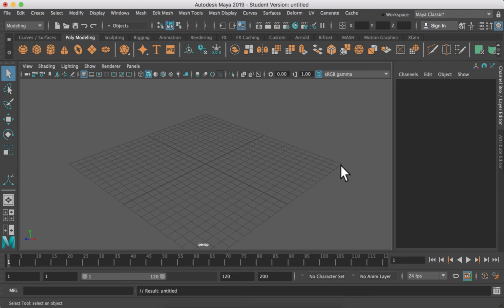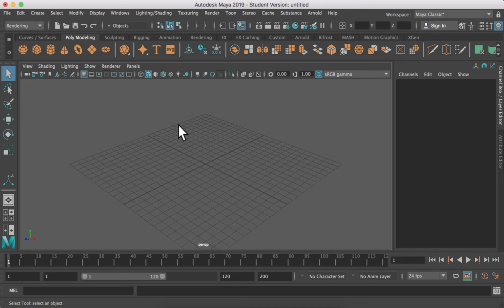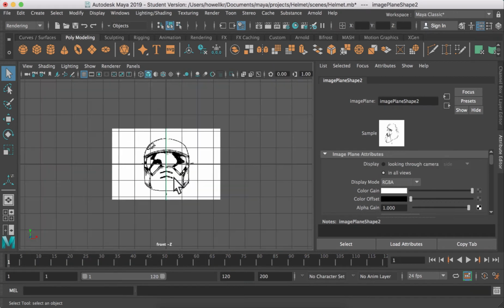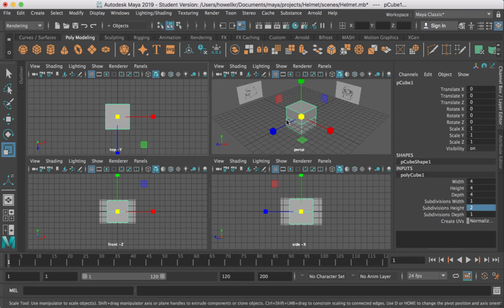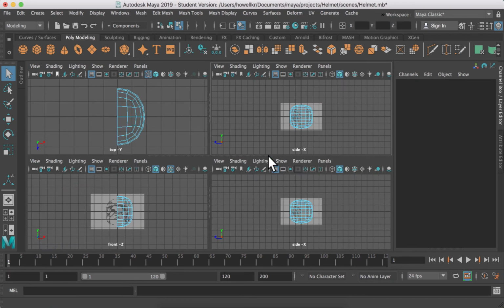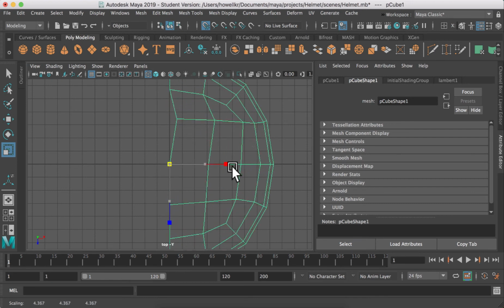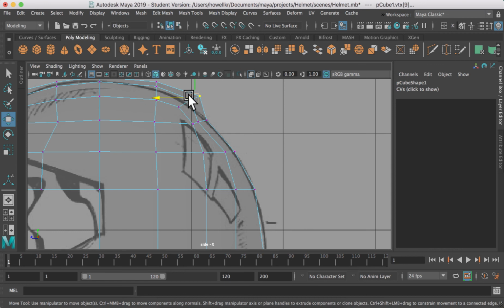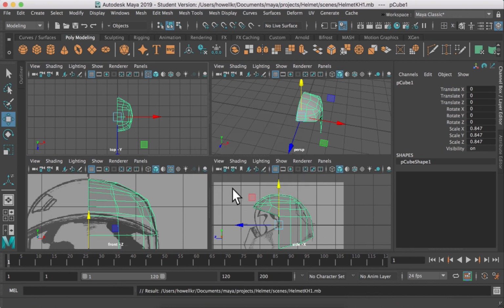Helmet Project 2019 Section A